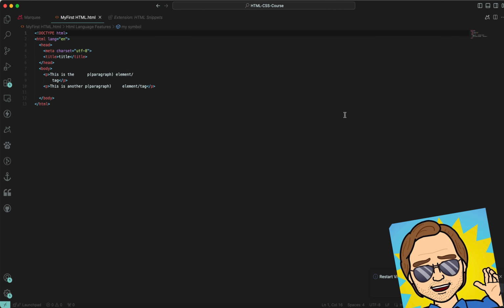Difference Between Semantic and Non-Semantic Tags in HTML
🌟 Welcome to SJ's TechnoHub! 🌐

In this video, we’re exploring the fascinating world of Semantic and Non-Semantic Tags in HTML. Understanding these tags is crucial for creating meaningful, accessible, and SEO-friendly websites. 🖥️

Here’s what you’ll learn:
✅ The difference between semantic and non-semantic tags.
✅ Examples of semantic tags like header, footer, article, and more.
✅ When and why to use non-semantic tags like div and span.
✅ Best practices for building structured and professional web pages.

By the end of this tutorial, you’ll have a solid grasp of how semantic tags improve readability, usability, and SEO!